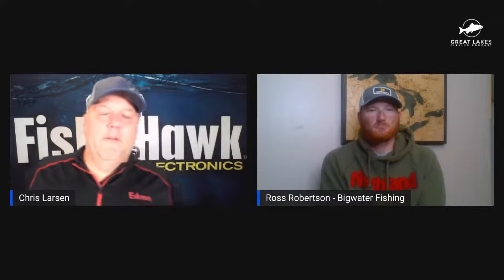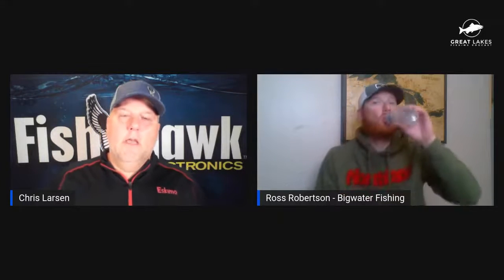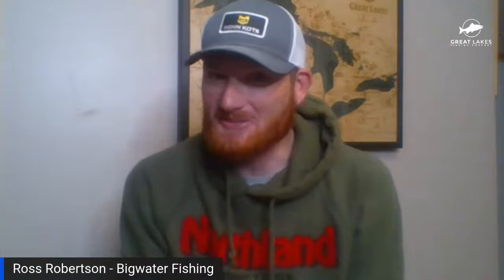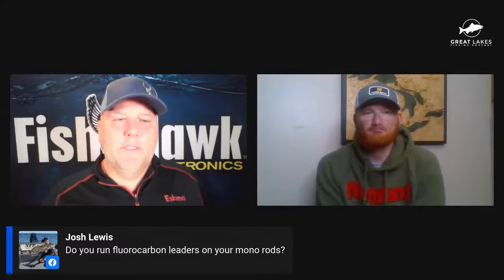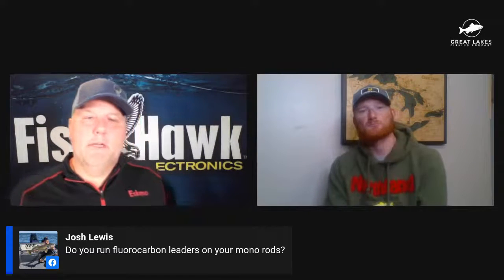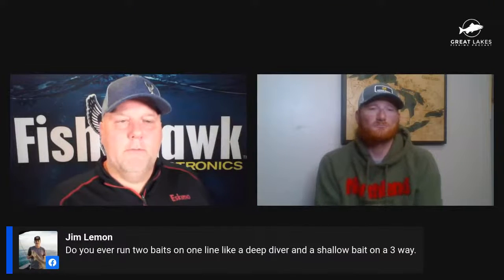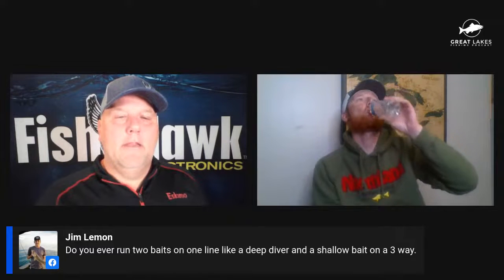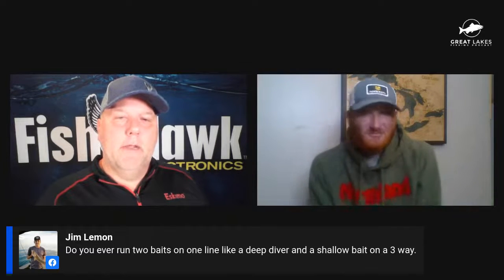All About Planer Boards with Captain Ross Robertson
Captain Ross Robertson from Bigwater Fishing joins Fish Hawk LIVE to discuss planer boards.  We'll discuss how they work and how you can get the most from your boards while on the water.